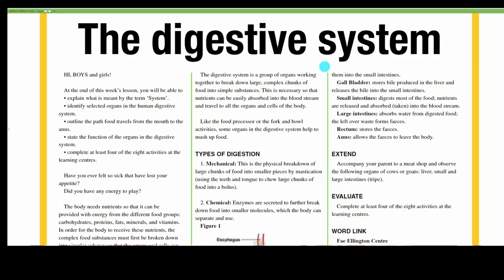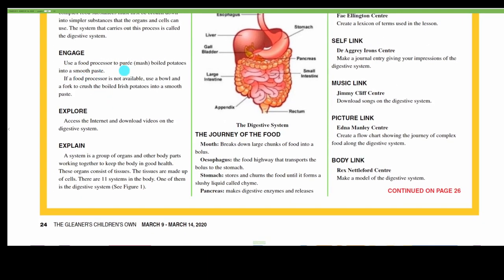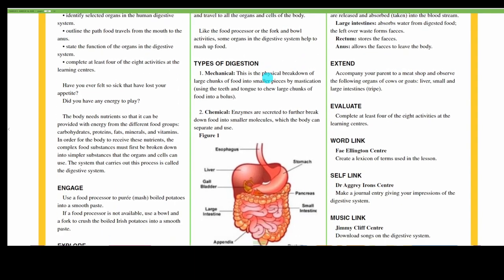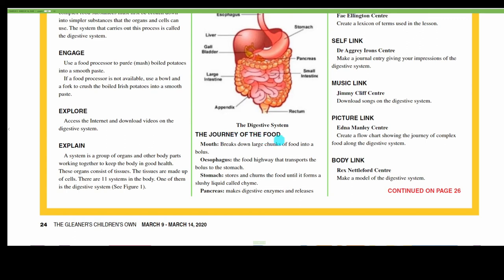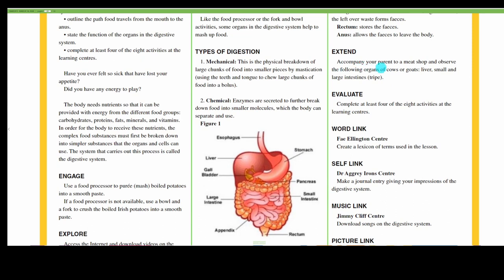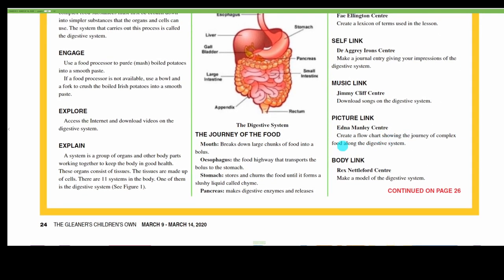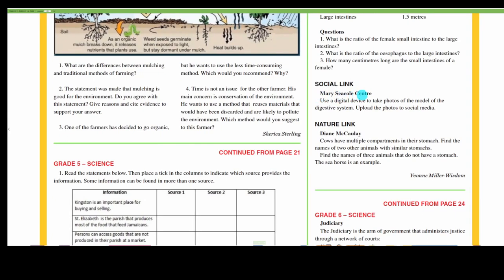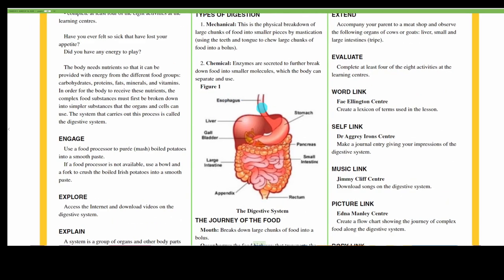The digestive system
Did you know there are many systems in the body? The digestive system is one of them, it is responsible for taking large complex foods and breaking them into smaller molecules that can be absorbed into the bloodstream.